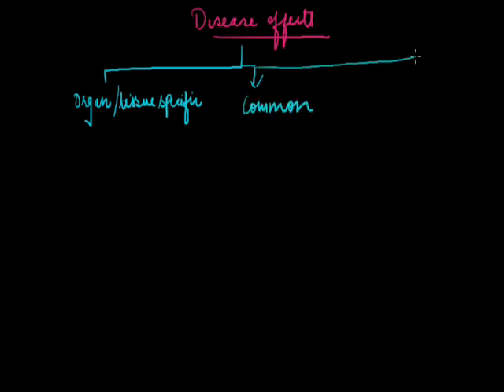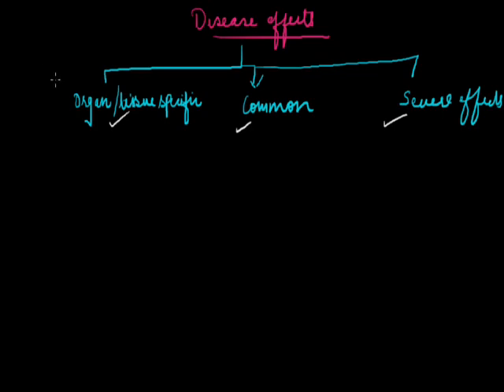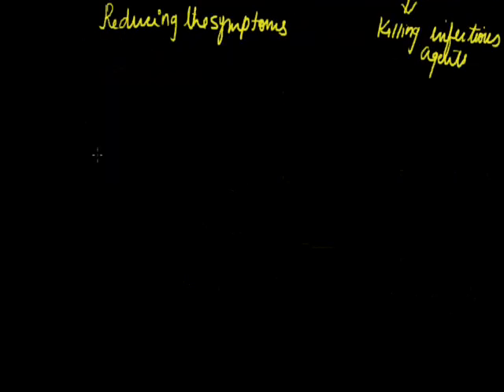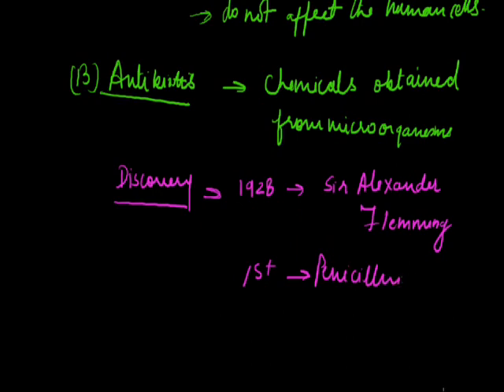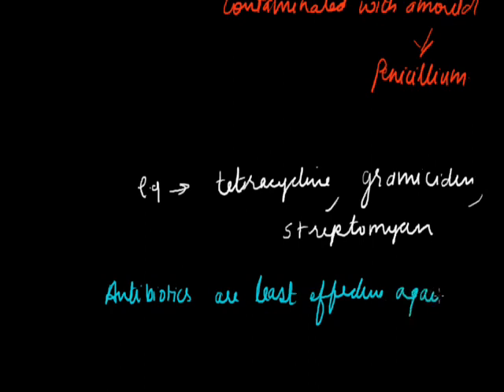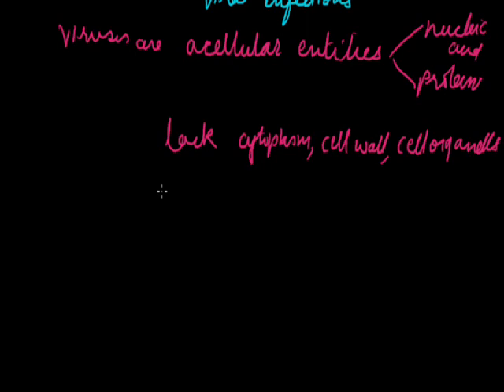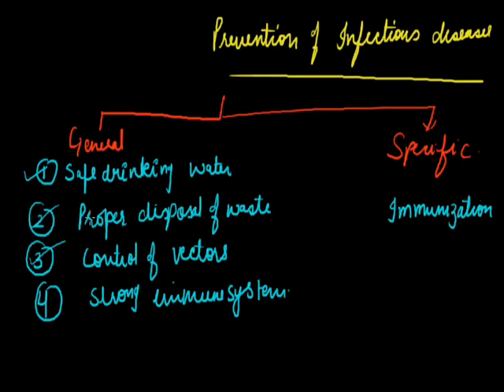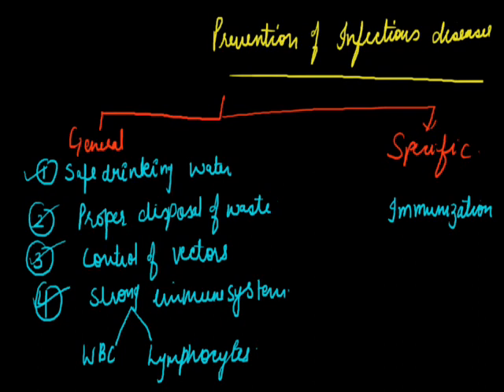Why do we fall ill 004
Treatment of Infectious Disease Grade ix